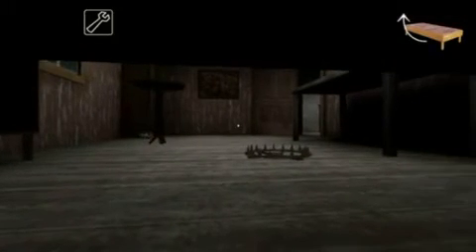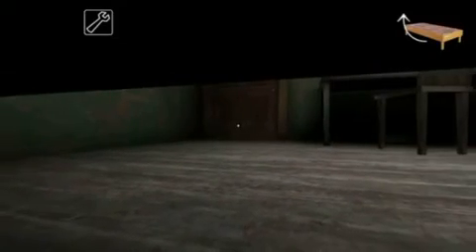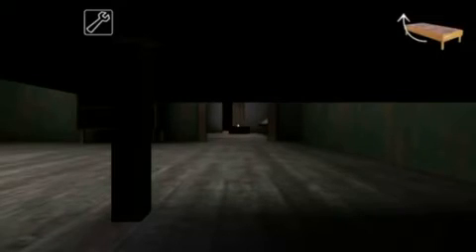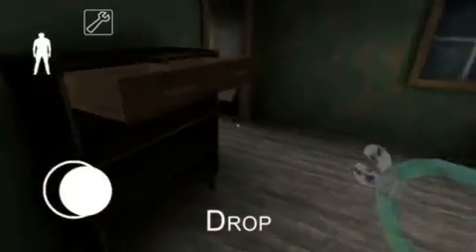Wire Pliers |Trentaco plays Granny Part 2